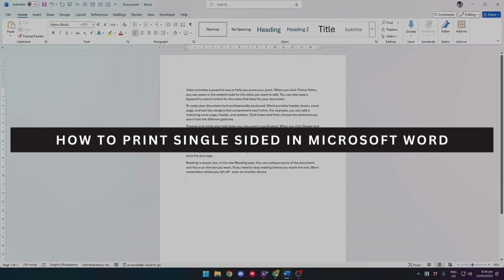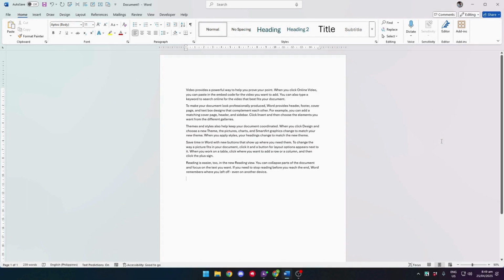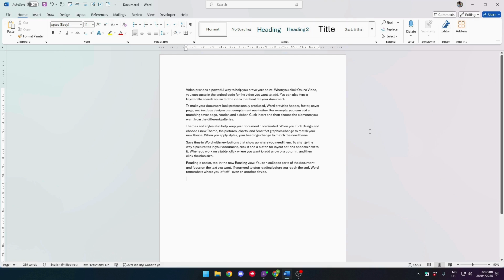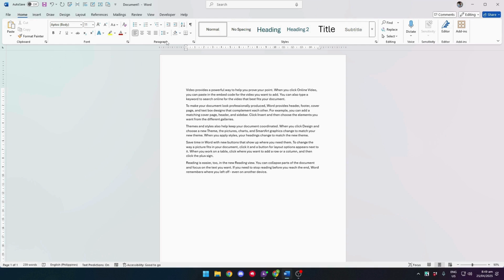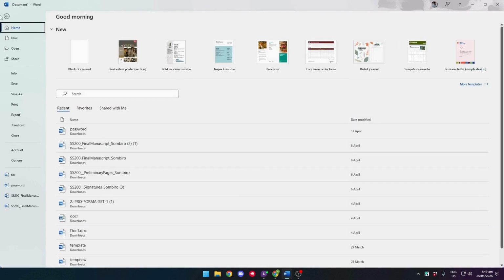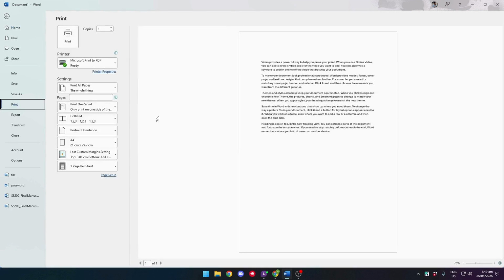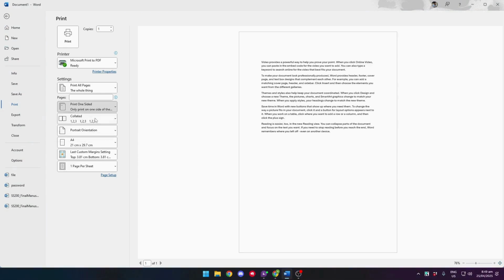How to Print Single Sided in Microsoft Word | MS Word Tutorial (2027)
Want to stop double-sided printing and print one page per sheet in Word? This tutorial will show you how to print single sided in Microsoft Word—perfect for beginners who need clear, step-by-step instructions. Whether you're printing a resume, form, or school project, I’ll guide you through the settings to ensure your document prints exactly how you want.

In this tutorial, you'll learn:
How to access the print menu in Microsoft Word.
Step-by-step instructions to disable double-sided (duplex) printing.
Tips for printer settings that ensure single-sided output every time.

Avoid wasting paper or formatting mistakes by mastering Word's print settings. This video is ideal for anyone looking to take control of their printing options.